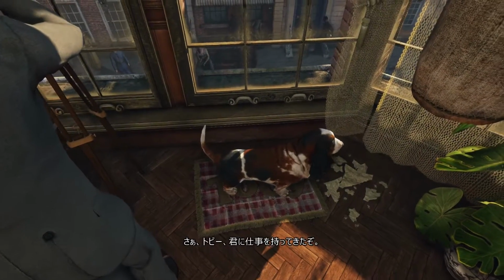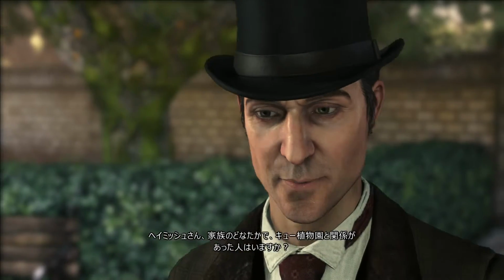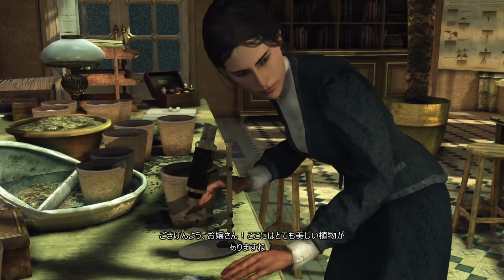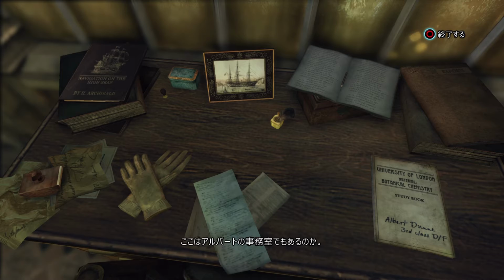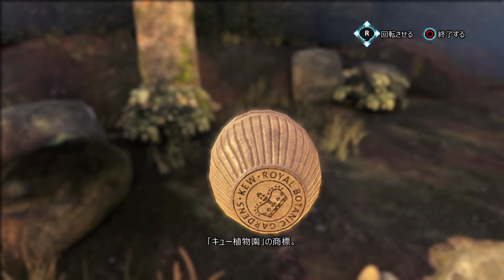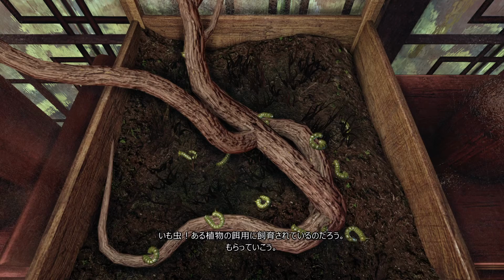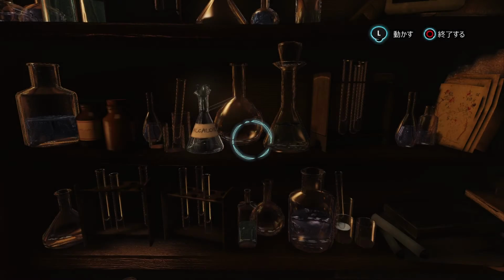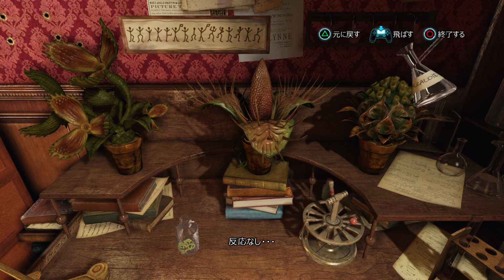「お願い! PS5」シャーロック・ホームズ 罪と罰 / Sherlock Holmes: Crimes and Punishments【1-11】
清く正しく美しく、血湧き肉躍る大冒険。総天然色でお送りいたします。クライマックスご一緒に。

・PlayStation5、PlayStation4標準のShare機能を利用したプレイ動画配信です。
・各ゲーム会社が指定した配信禁止区画に入ると待ち受け画面が表示されます。
・このチャンネルは個人の趣味を目的とするもので収益化の予定はありません。